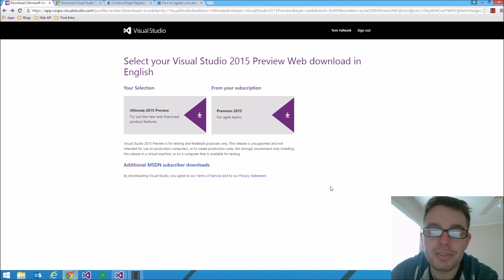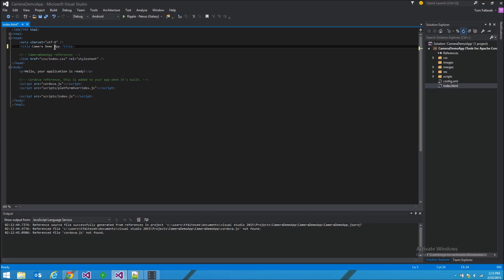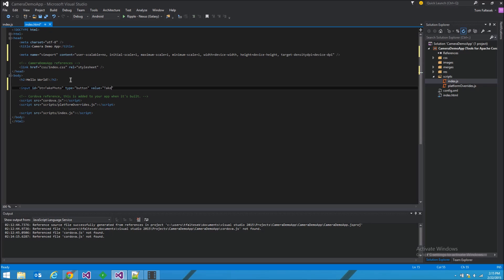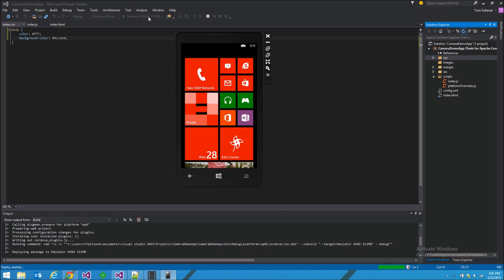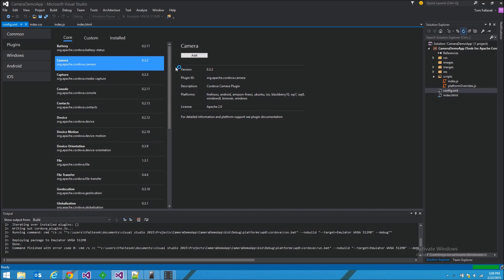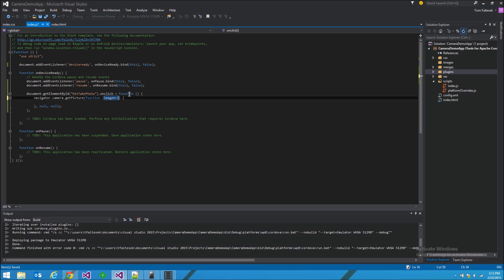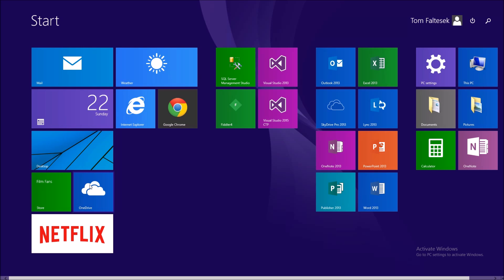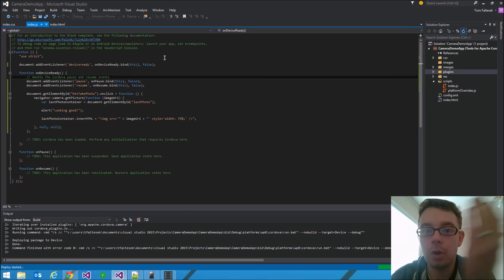Build a Camera App using PhoneGap and Visual Studio 2015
With the new Apache Cordova Tools for Visual Studio 2015 (and 2013 Update 4) getting started with PhoneGap development is easier than ever.  This video demonstrates making a simple Hello World camera application and deploying it to Windows Phone 8.